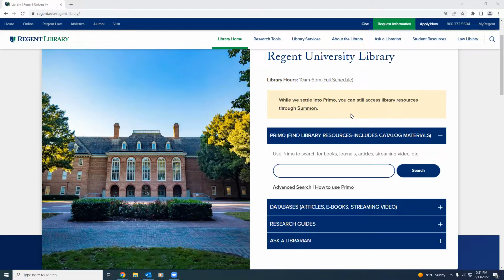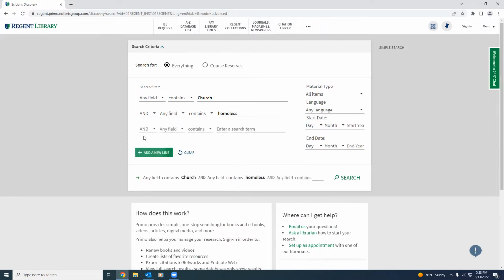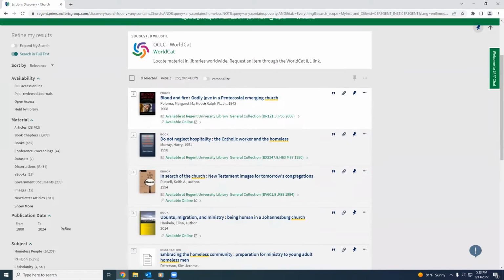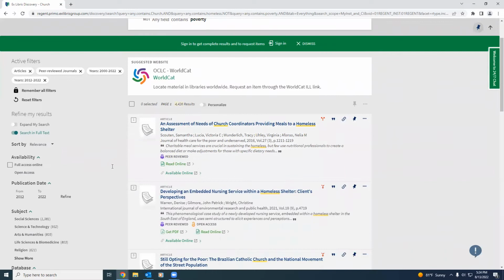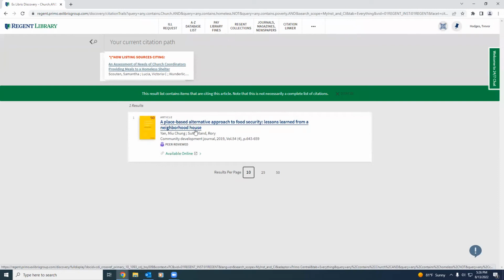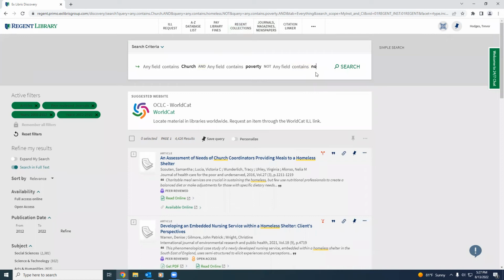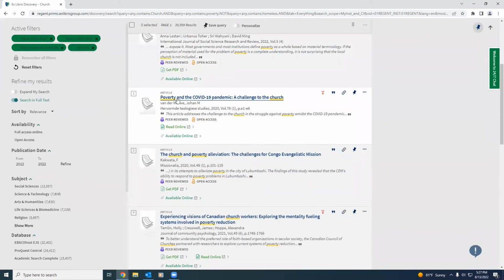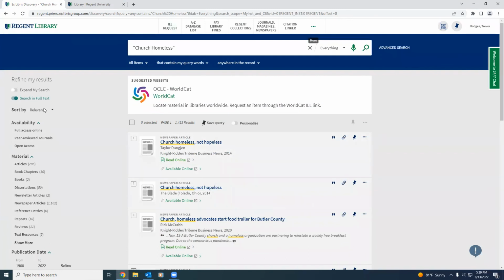Example of Research in Primo Library Search Engine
Research Video by Trevor Hodges M.Div. Student - Reference Assistant